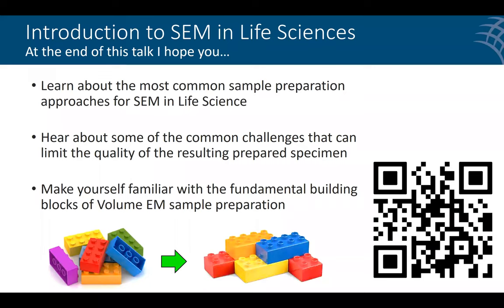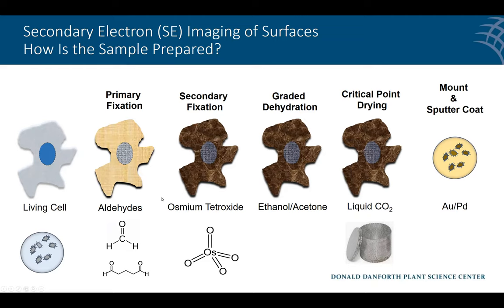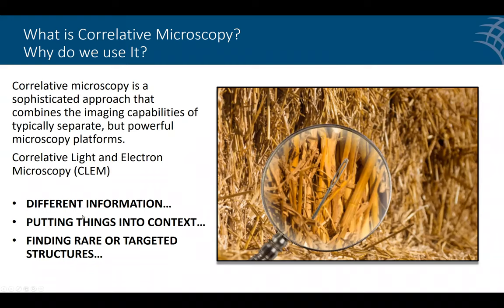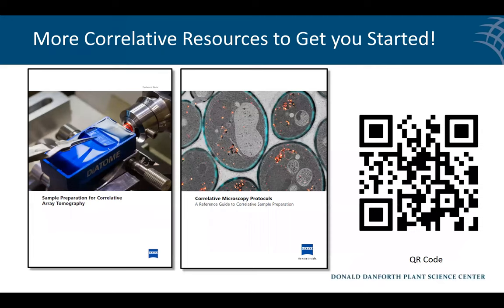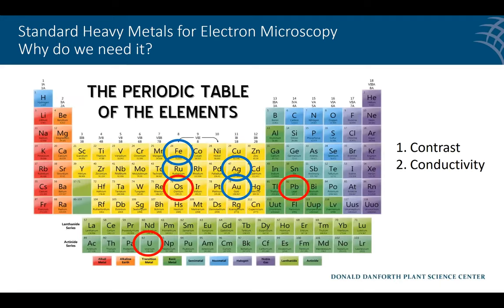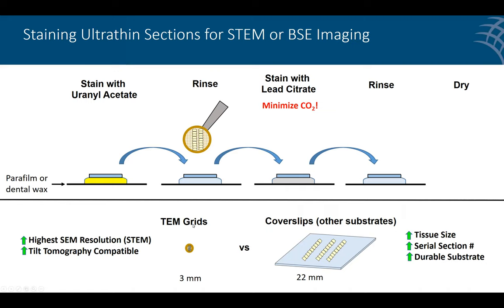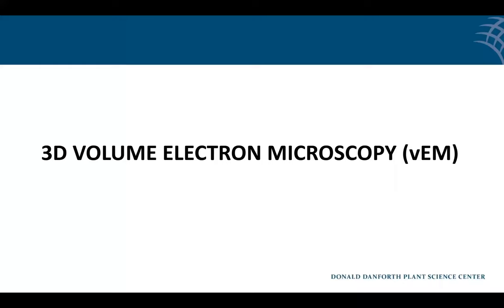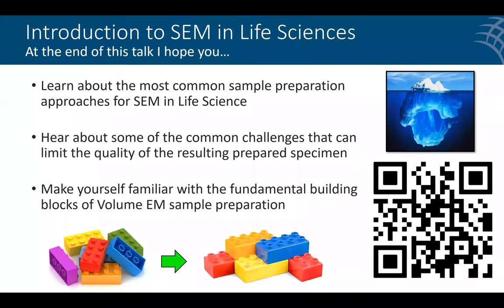Sample Preparation for Scanning Electron Microscopy (SEM) in Life Sciences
Preparing samples for electron microscopy can be something of a dark art! Generating the right level of fixation, a smooth embedding and perfect staining takes expertise and practice and many written protocols are not self-explanatory if you don’t have previous experience. This training will walk you through the basics of how to prepare your sample for SEM and discuss some of the common challenges that can limit the quality of the resulting specimen.

Presented by Kirk Czymmek (Director of the Advanced Bioimaging Laboratory, Donald Danforth Plant Science Center, USA)